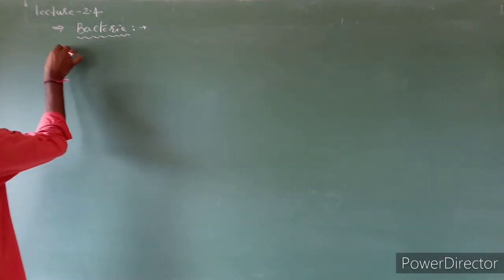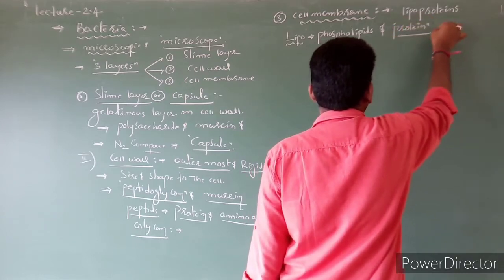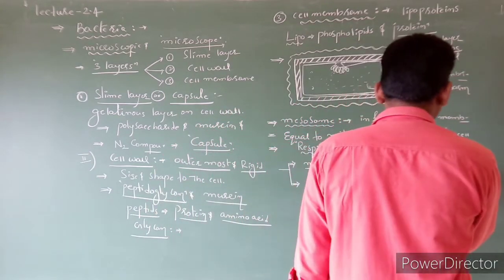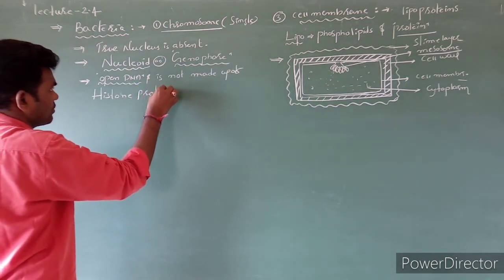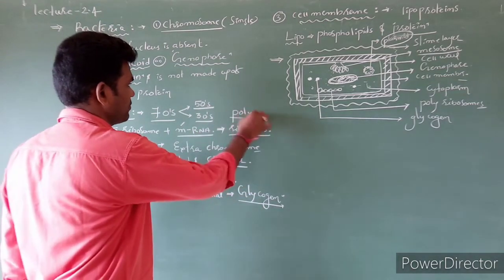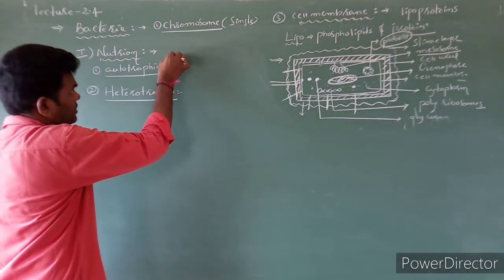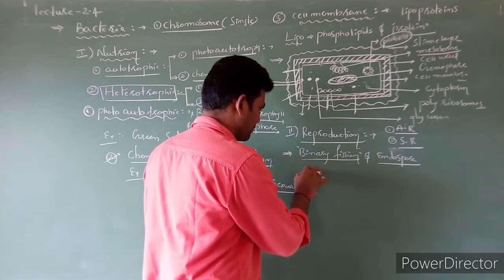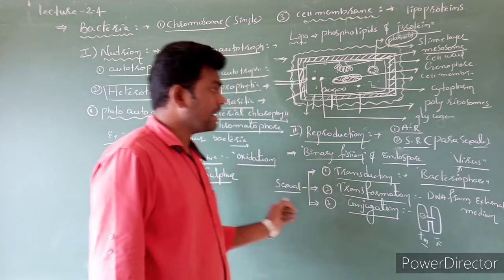Lecture 2.4 Biological classification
Bacteria  structure